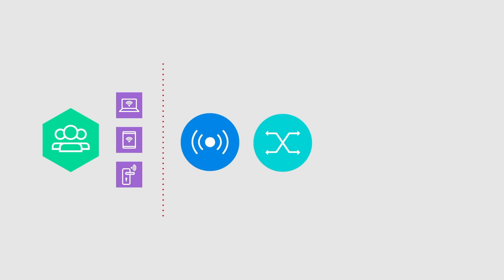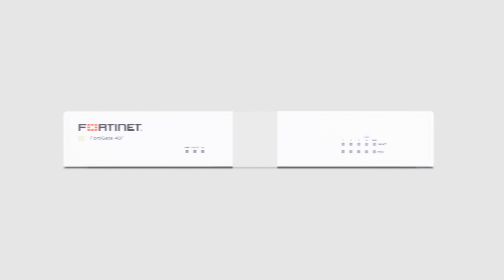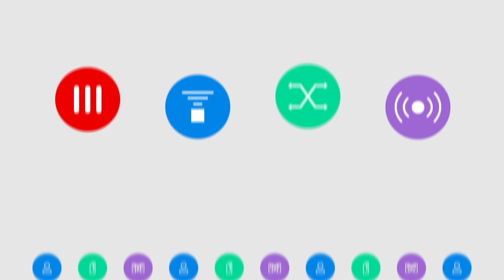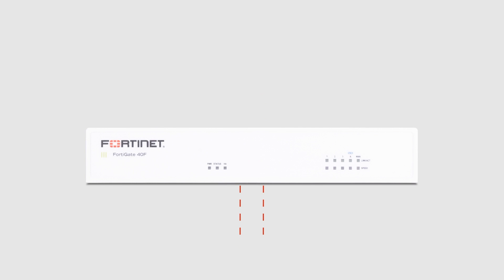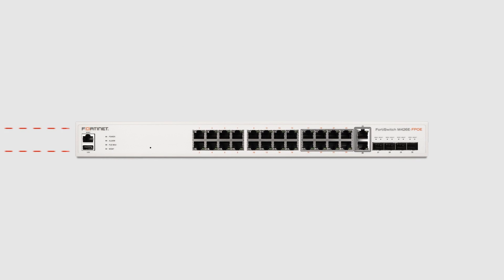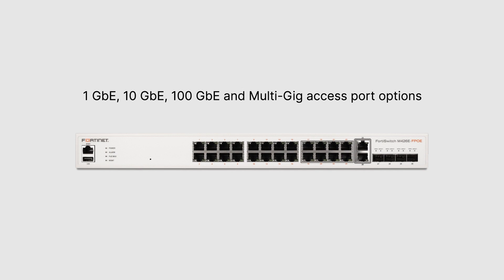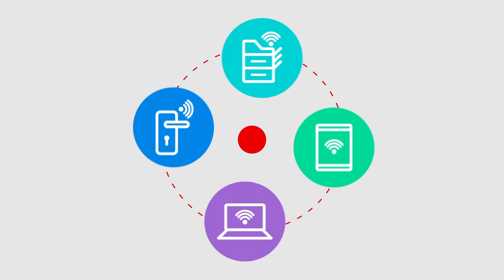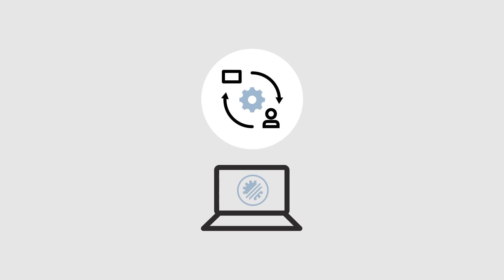Fortinet SD-Branch Architecture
Distributed branches can represent an IT headache. With both remote and local users directly accessing the internet for cloud and software-as-a-service (SaaS) applications, securing and managing the WAN and LAN edges isn't easy. Moreover, internet-of-things (IoT) devices represent their own security challenges. A new branch architecture can alleviate these problems and simplify management overhead.

The Fortinet SD-Branch architecture leverages Security-Driven Networking with our FortiGate Next Generation Firewall / SD-WAN appliance, our FortiAP Wi-Fi access points, and our FortiSwitch ethernet switches to offer a simplified, unified branch solution.